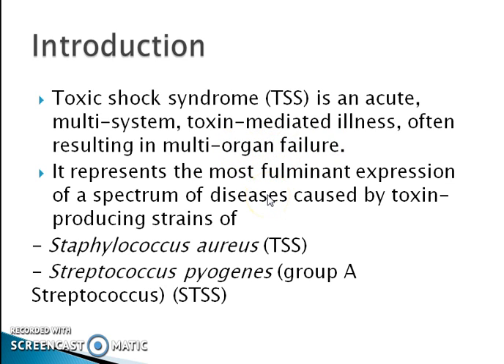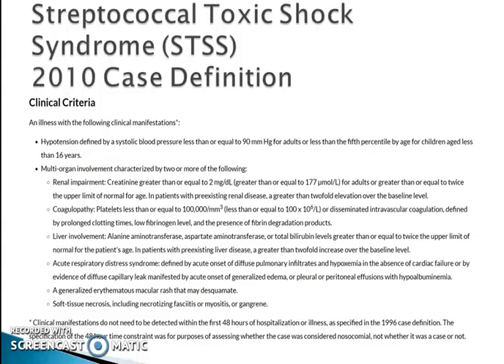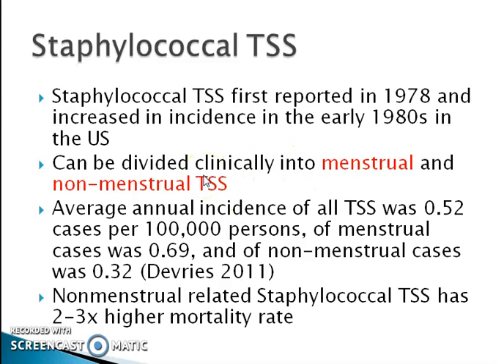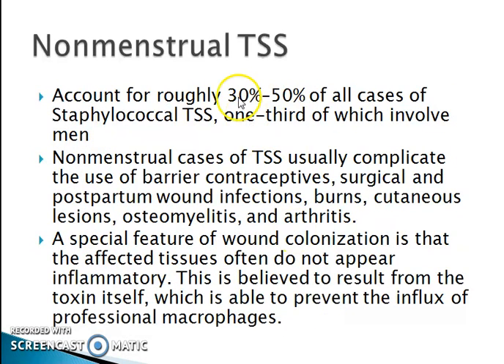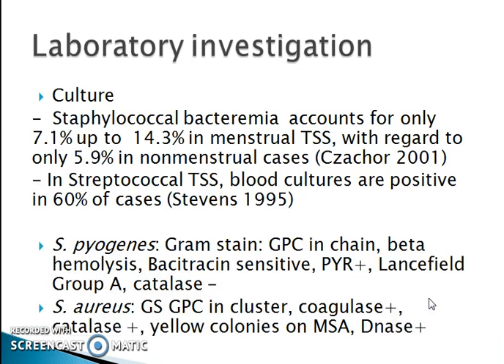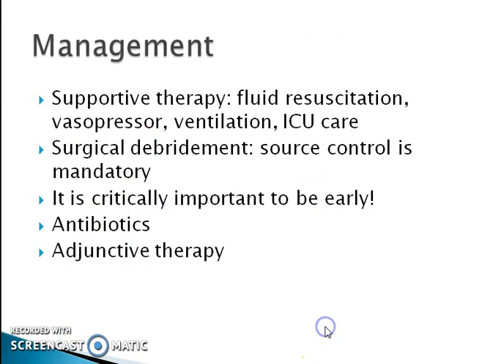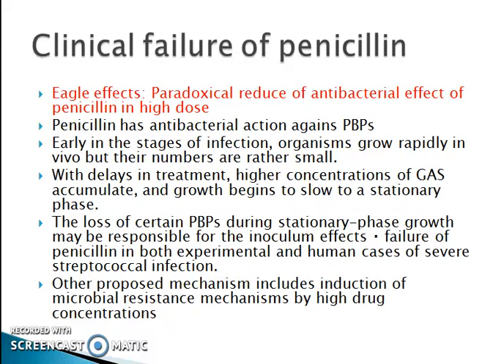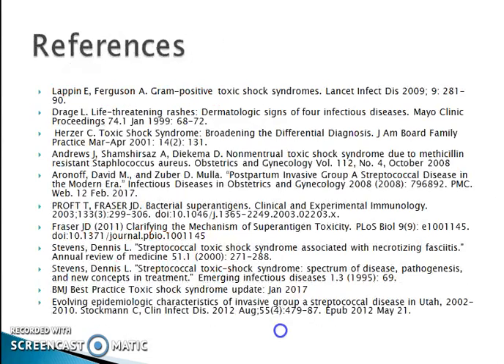TOXIC SHOCK SYNDROME VIDEO ZETI P&P 2017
This video tells about update on toxic shock syndrome.